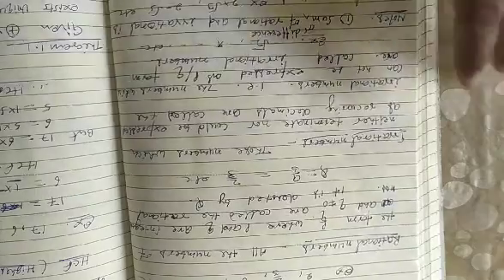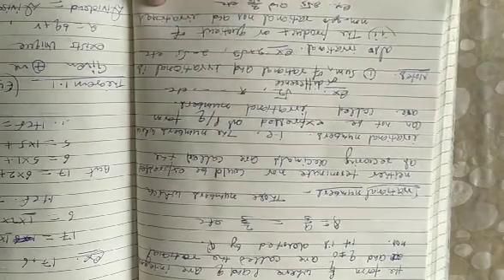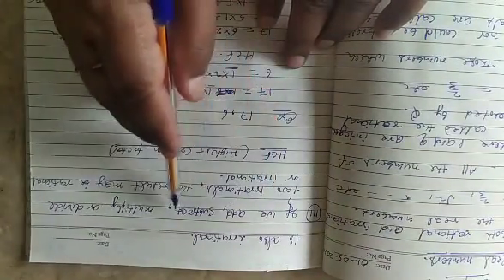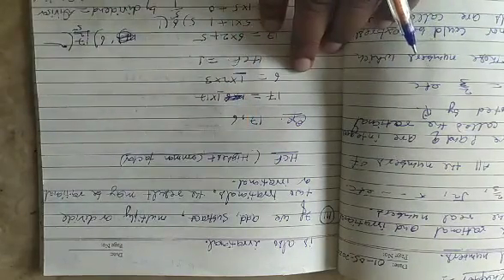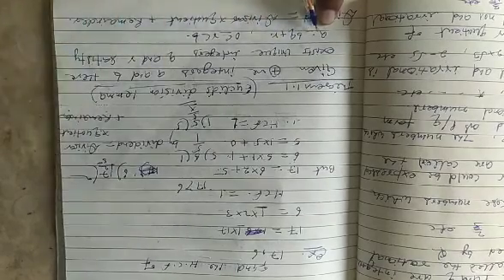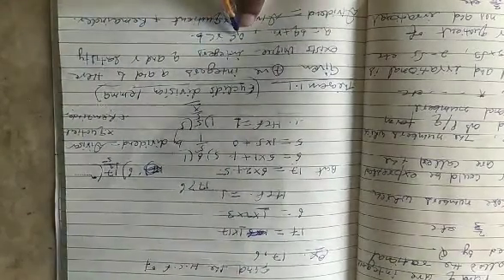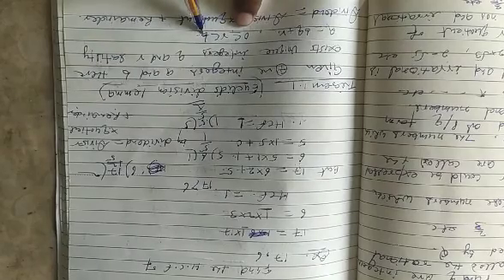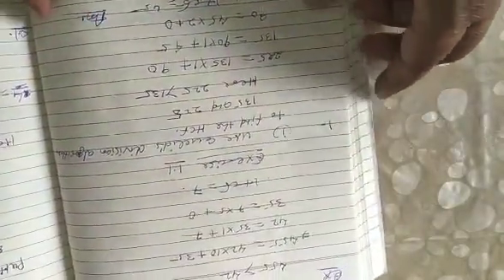10th class mathematics chapter-1 by R.S Mishra